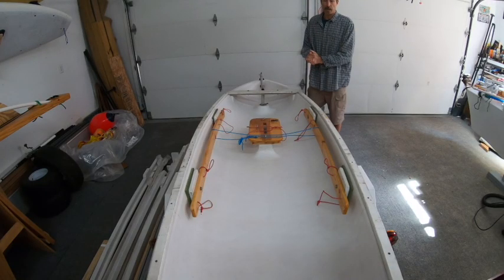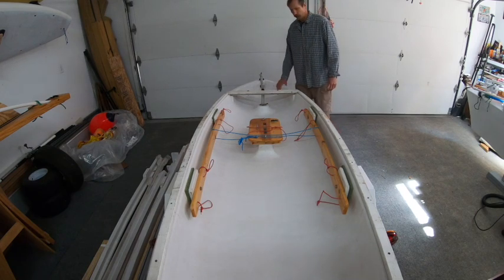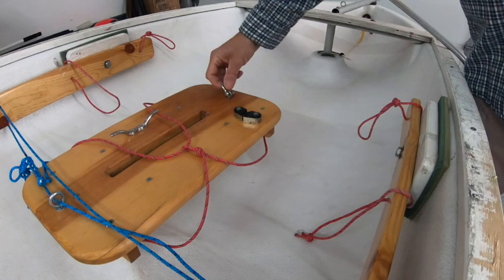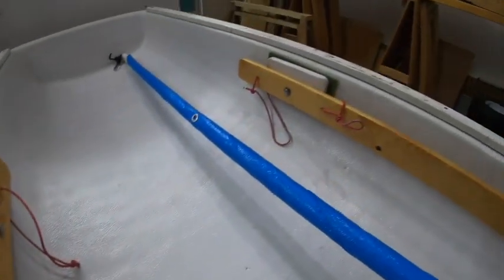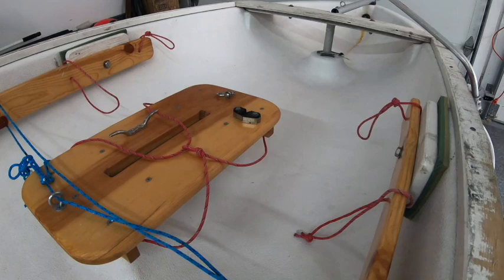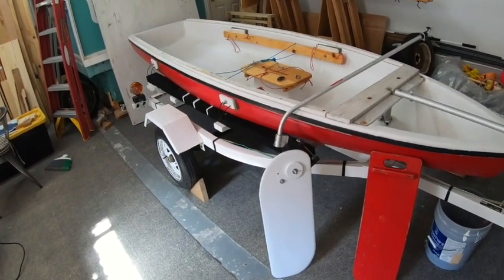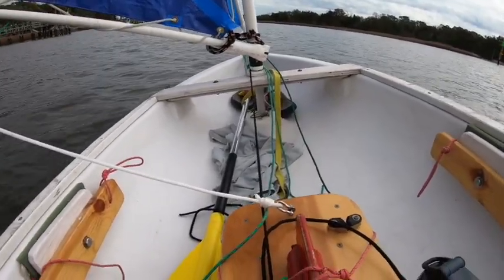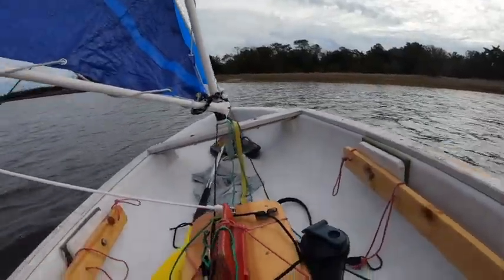DIY Roller Furling and Improvements to the Snark Sailboat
I thought of an easy and inexpensive roller furling to add a jib to my 11 foot Snark sailboat. This DIY installment video has everything you would need to know about how it works and how to build it. The second half of the video is a scenic test of the furling jib and it was a success. The day presented a window of light winds and warmer weather to give it a go. Enjoy ZPLAA